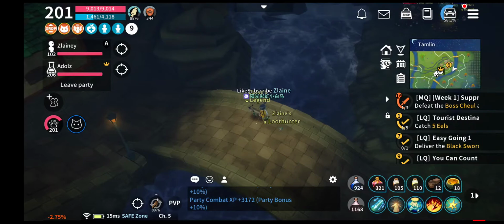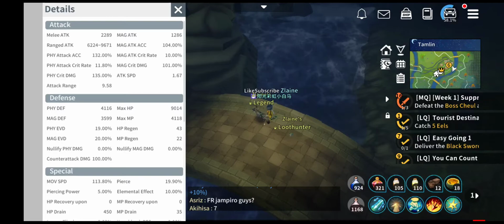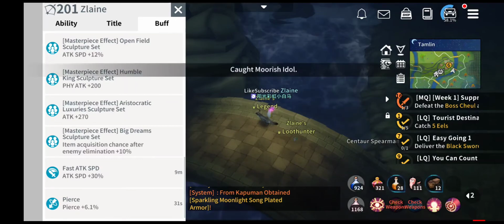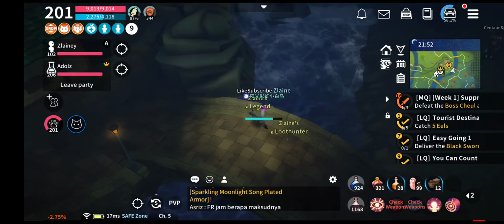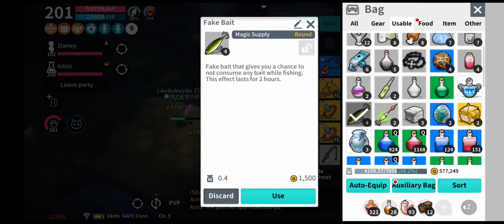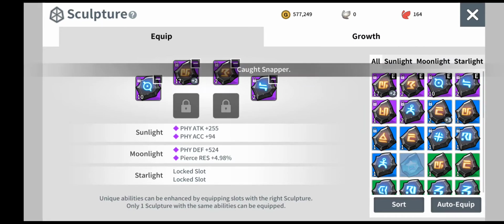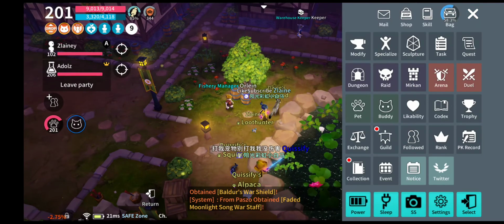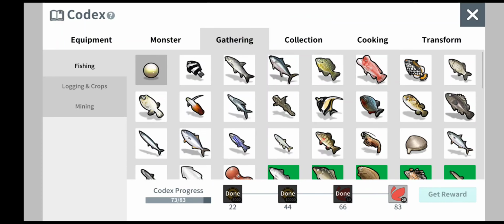Moonlight Sculptor - About Fishing and Tips 月光雕刻師 달빛조각사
Wrong info in the video, the In-game night time is from 7pm till 6am which is only 1 hour and 50mins in real time.

In-Game Night Time (UTC+8):
3:10 - 5:00 am/pm
7:10 - 9:00 am/pm
11:10 - 1:00 am/pm